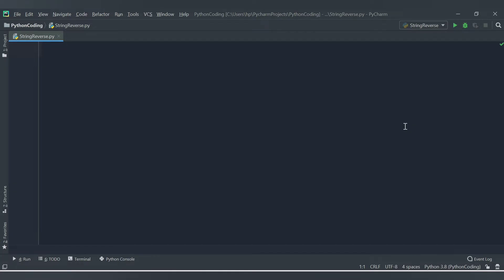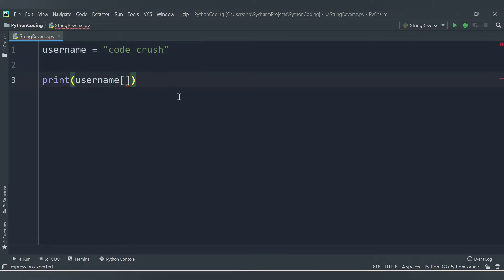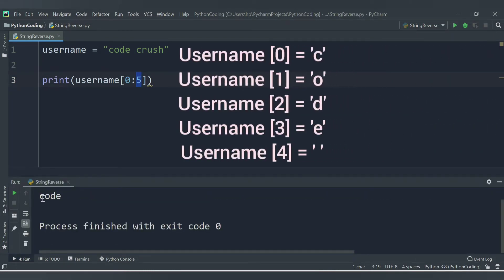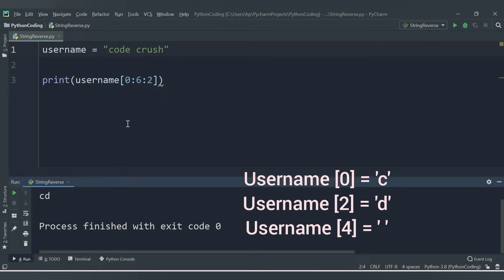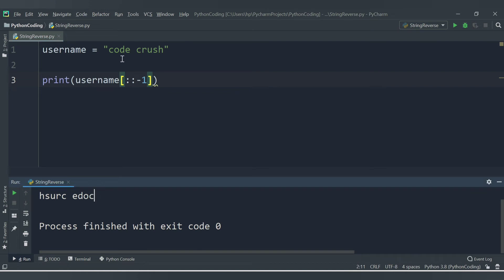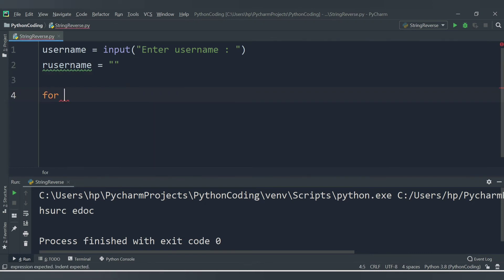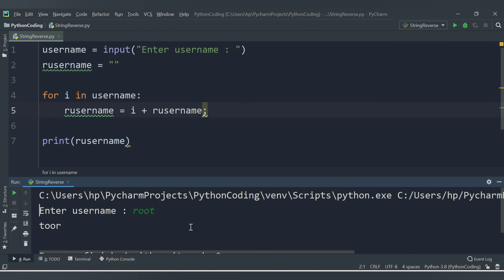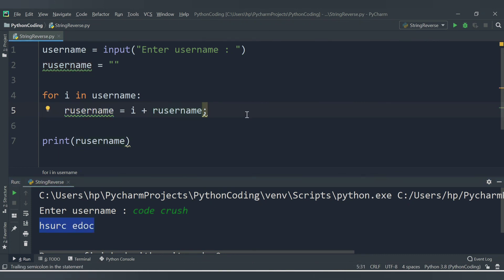Python Program to Reverse a String | String Slicing | Python Strings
In this tutorial we are going to learn how to reverse string in python.
We will accept the string from user and will print reverse of entered string.
We will use the concept of slicing  to get reverse of list.
We will also make use of for loop to get reverse of entered string

you should have the knowledge of the following Python programming topics:

Python Operators
python for loop
python slicing

Your Queries -
Python program to reverse a string
what is slicing in python